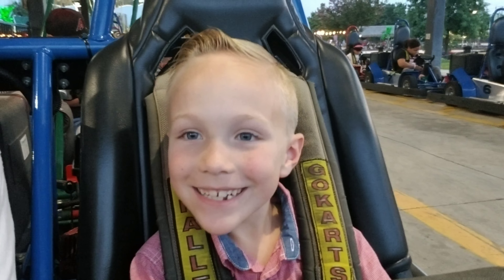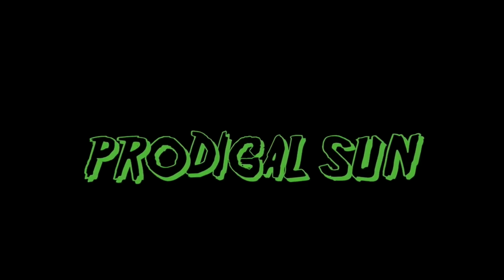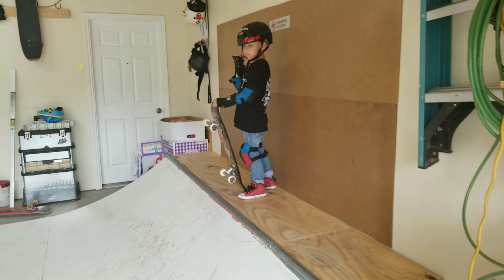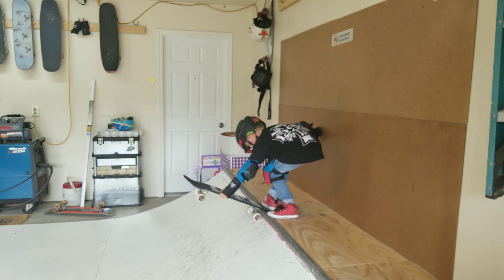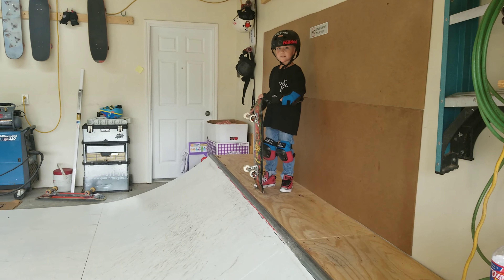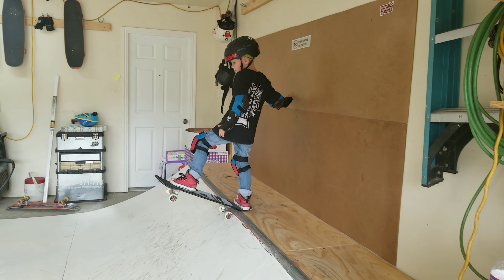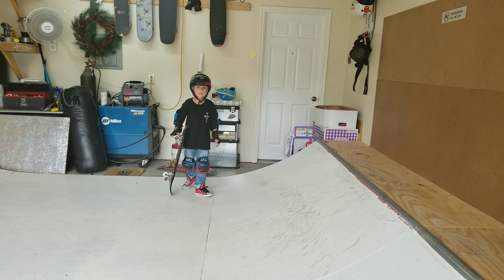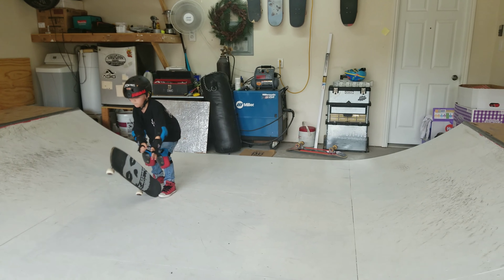Killian Age 7 had been given a subscriber challenge... "TAIL STALL"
Killian Age 7 was given a subscriber challenge.. "TAIL Stall".. 👌 let's see how he does.